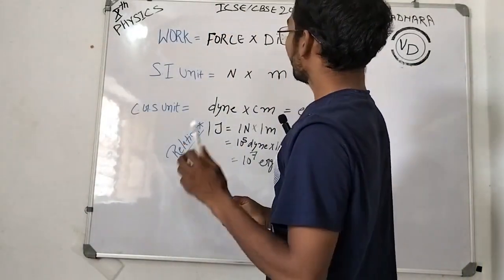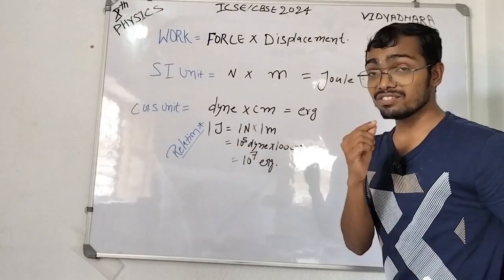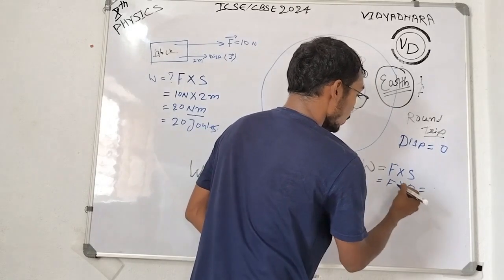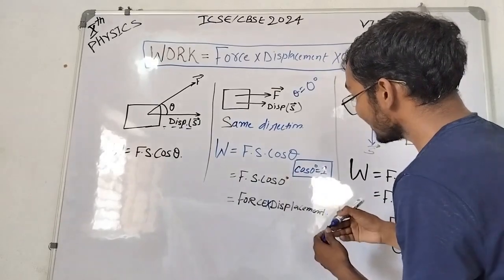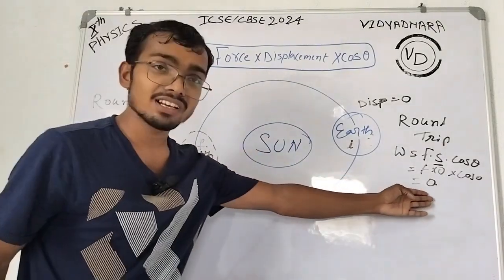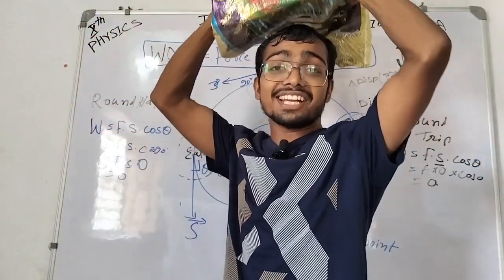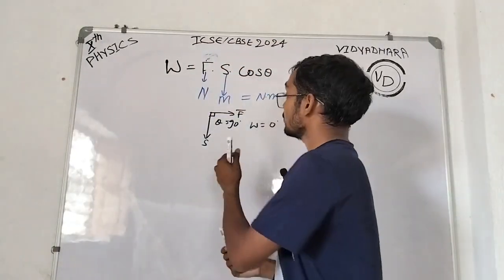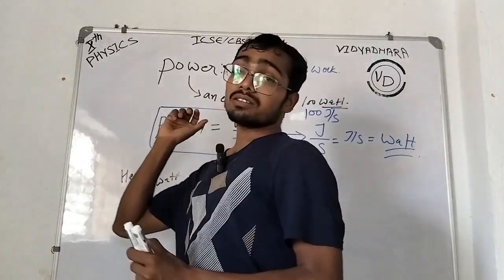WORK, POWER, ENERGY: ICSE 10th PHYSICS:(in English) WORK 01: INTRODUCTION Must watch with examples